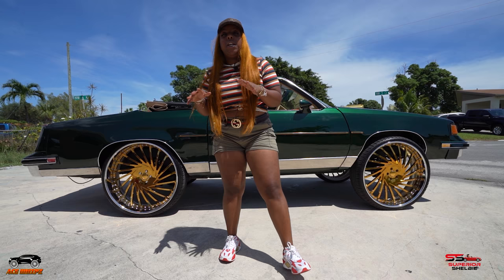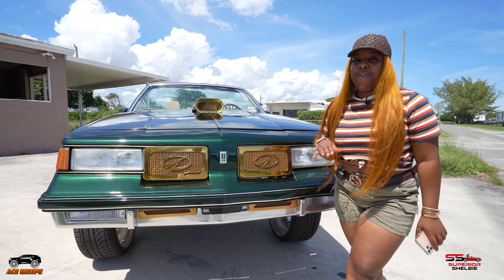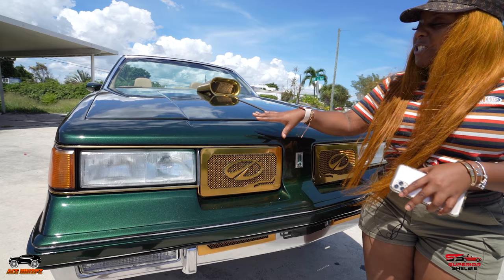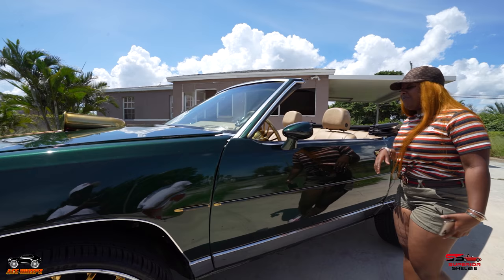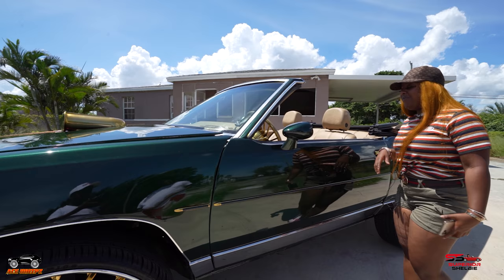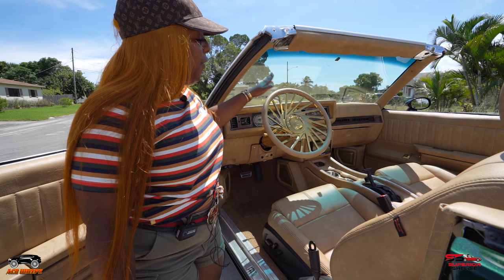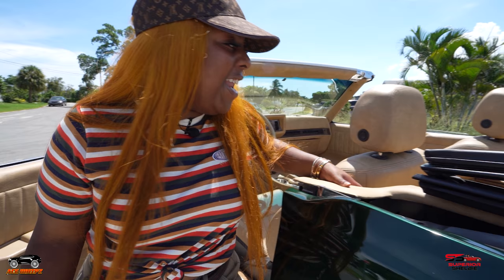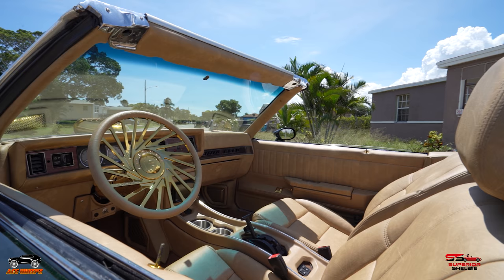Candy Organic Green 86 Oldsmobile Cutlass Vert on Gold 28" Forgiatos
Organic Green Cutlass Vert Ridin on Gold 28's Forgis Super Clean!